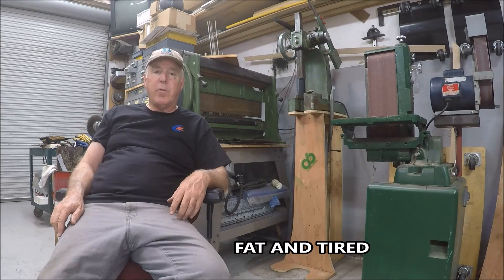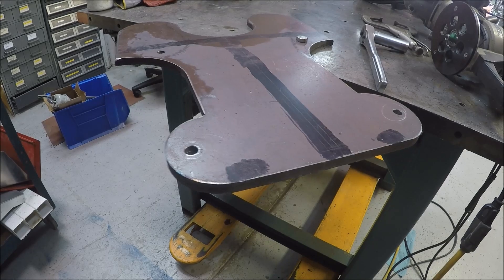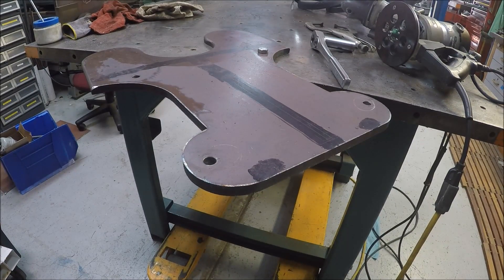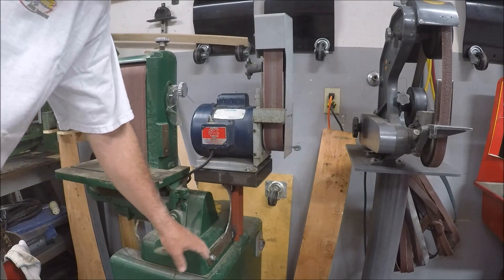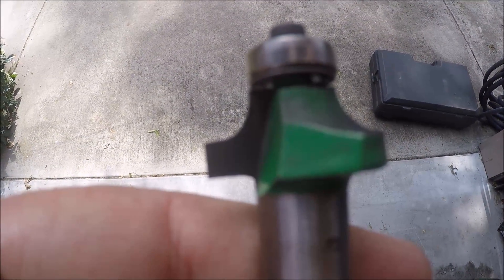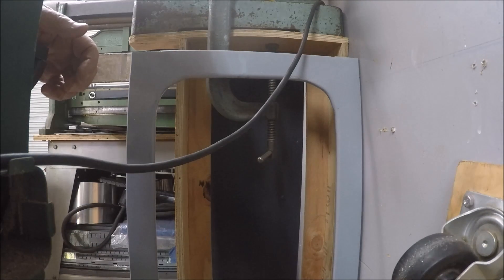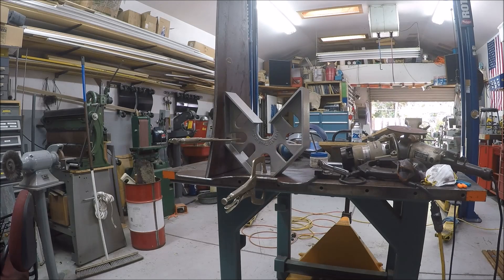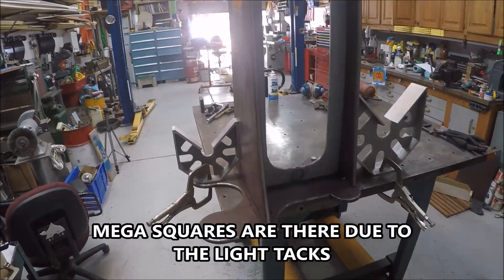ARBOR PRESS Build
This video is about construction of a stand for an arbor press from 1/2" plate